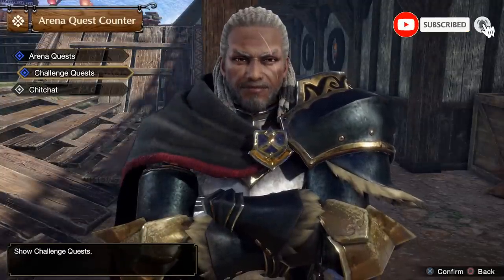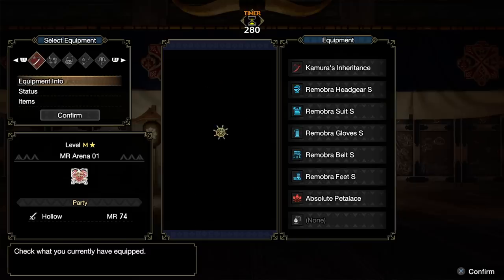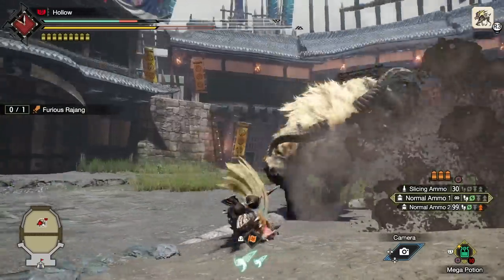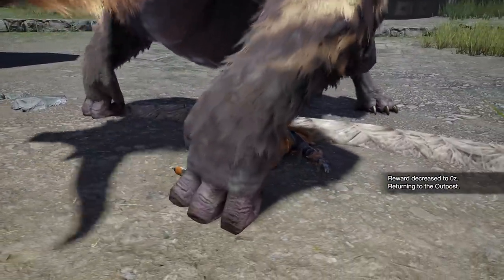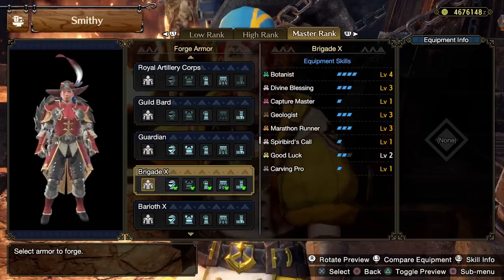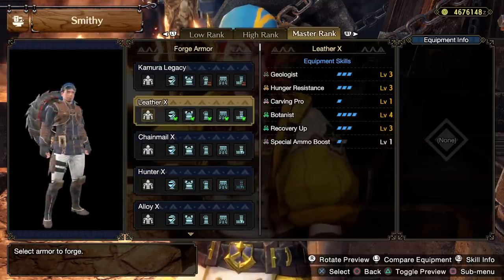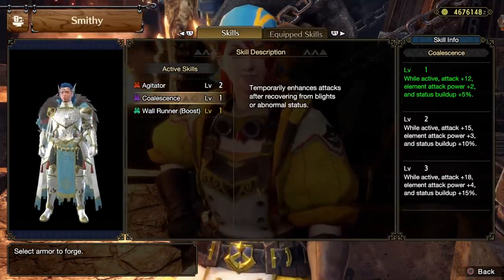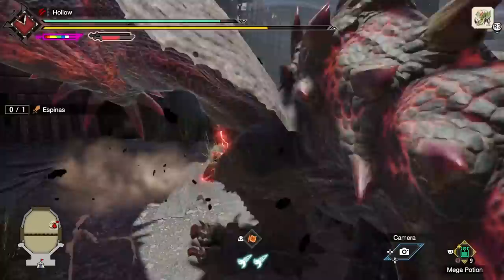How to Unlock 2 Secret AMAZING Armor Sets - Master Rank Arena Guide - Monster Hunter Rise Sunbreak!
You should really talk to Arlow because he's hiding BEAUTIFUL armor! Enjoy!

Monster Hunter Rise Sunbreak is here and it's incredible with its new Monster Hunter Rise Sunbreak gameplay so now we get to it with a Monster Hunter Rise Sunbreak guide and all of Sunbreak new monsters and Sunbreak all new armor sets and Sunbreak new armor Sunbreak Follower Quest guide Sunbreak Master Rank arena guide Arlow Sunbreak Brigade set X and Sunbreak Guild Palace set guide build uinlock!